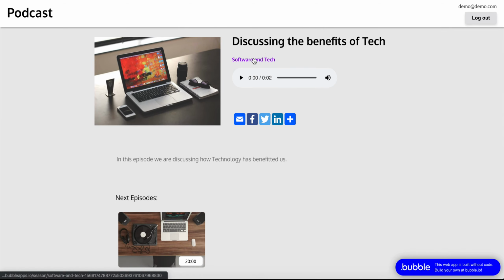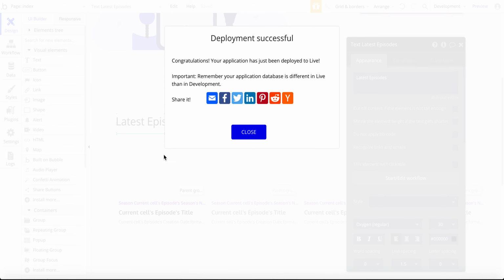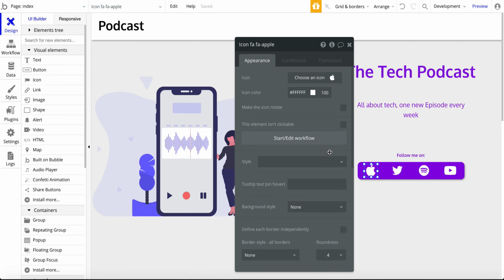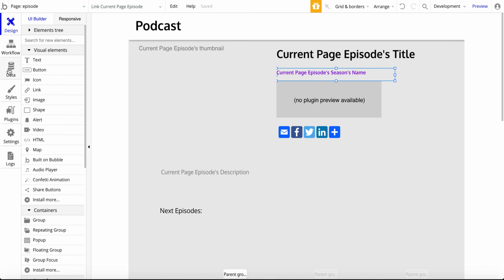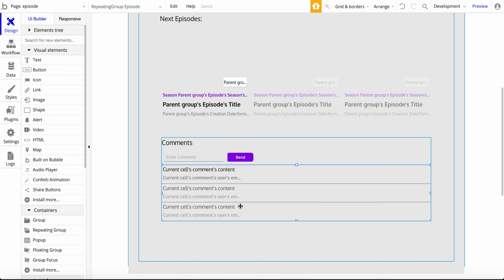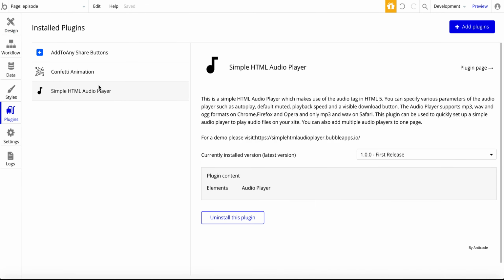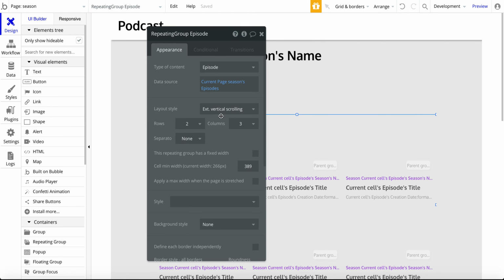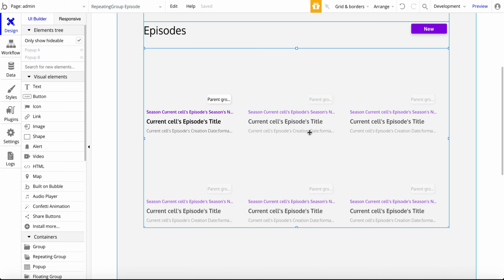Podcast Hosting Template Setup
In this tutorial we will give you a tour of our Podcast Hosting template and show you how to set up the template.